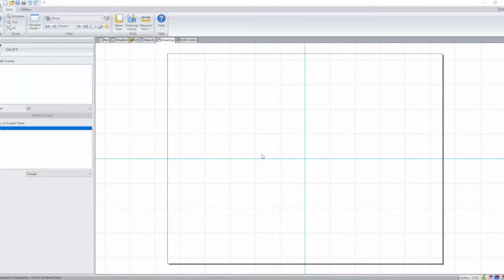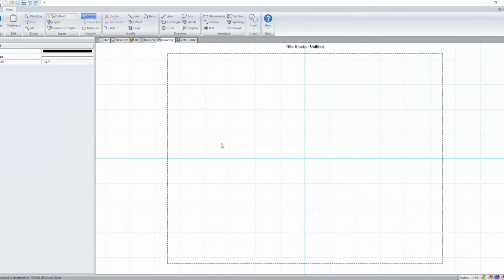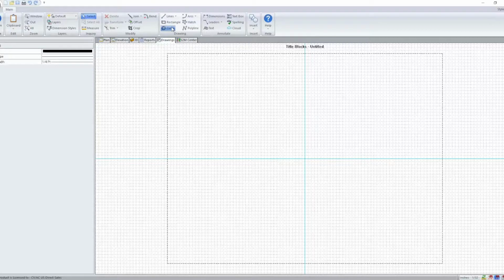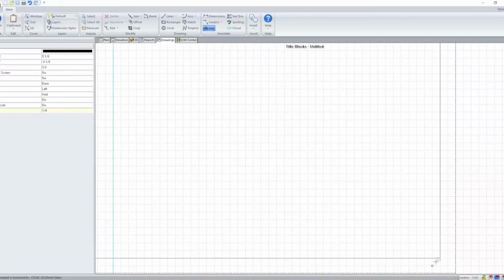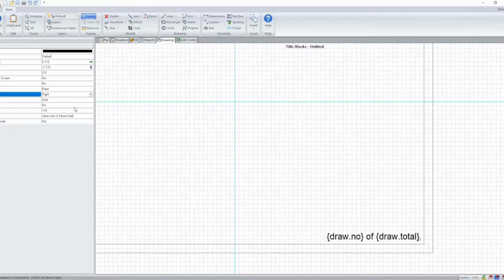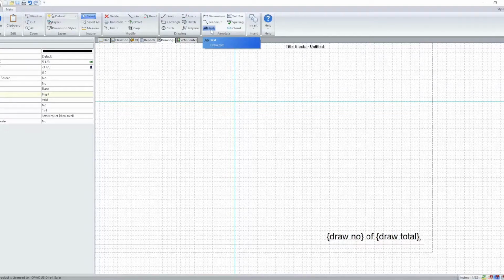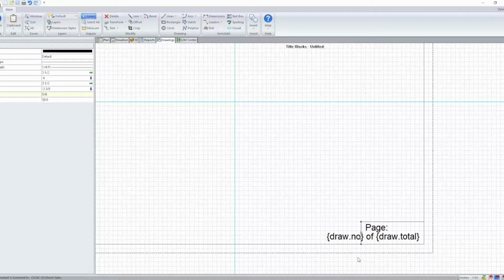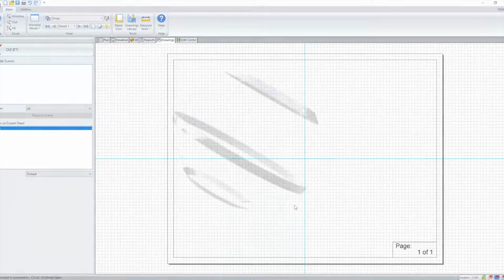Creating a Titleblock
This video shows how to create a titleblock.